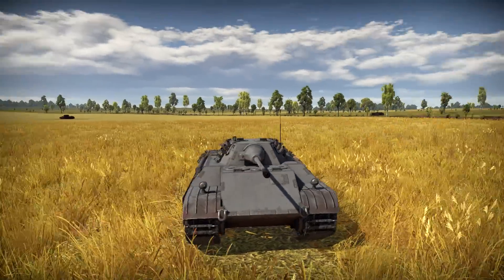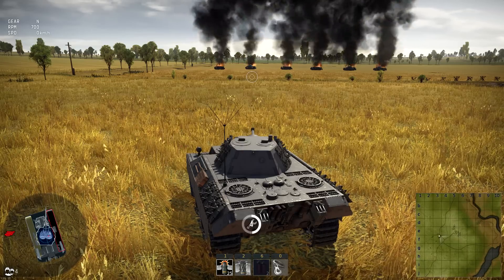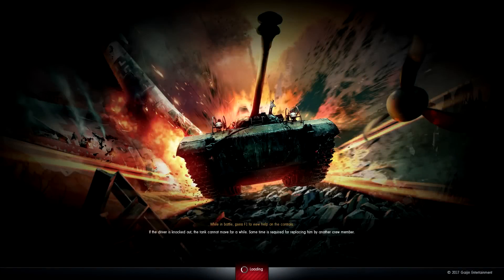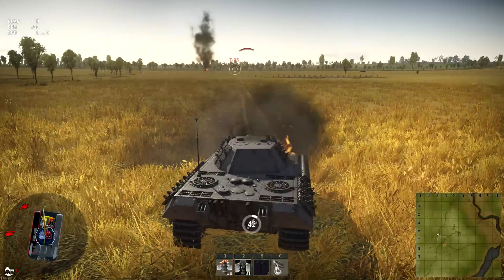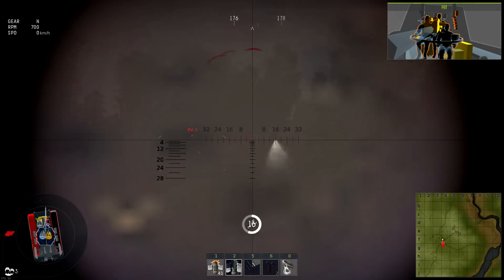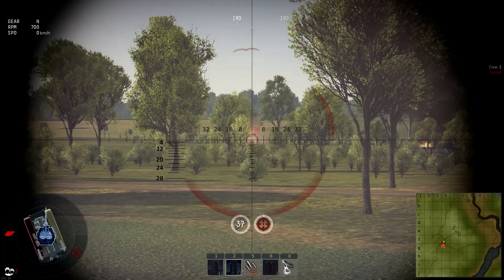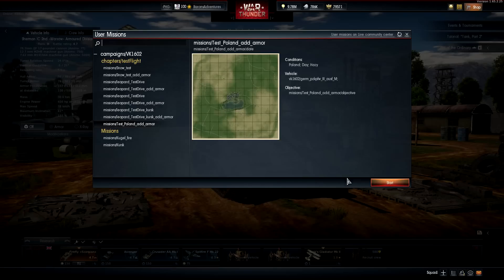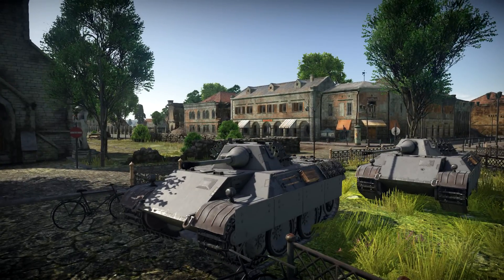War Thunder Top Secret German Prototype vk 1602 Leopard - War Thunder Tanks Gameplay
War Thunder Secret Tank - vk1602 German Wonder Tank Prototype - German custom scout tank (War Thunder Gameplay)

Thumnail Credit: BaronVonGamez

Baron